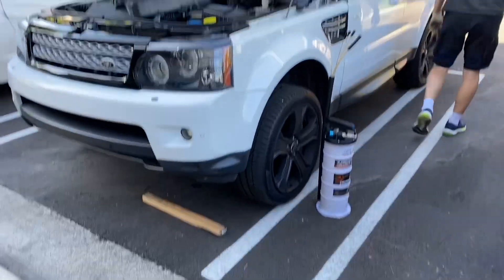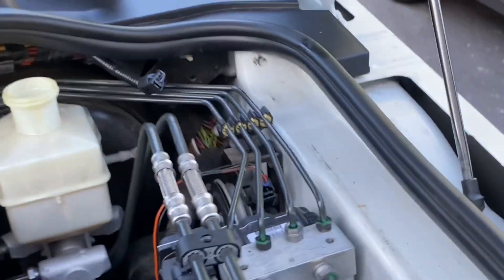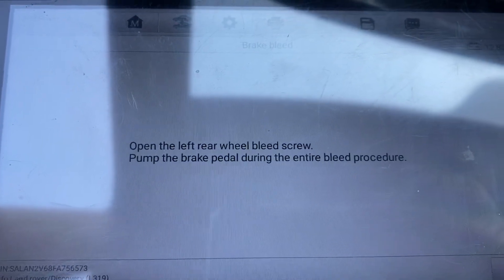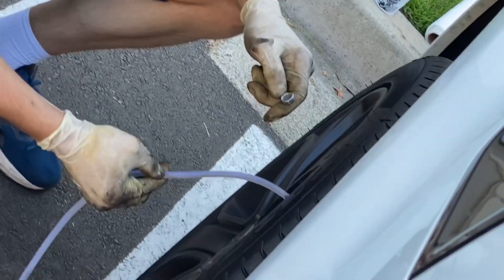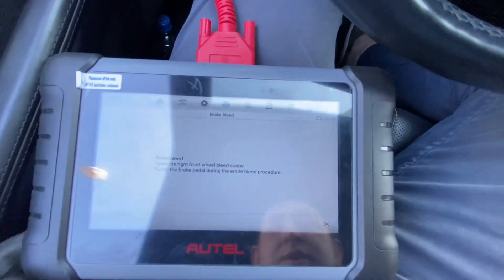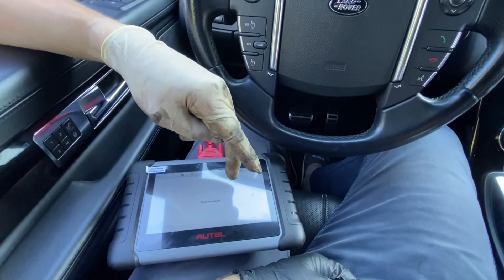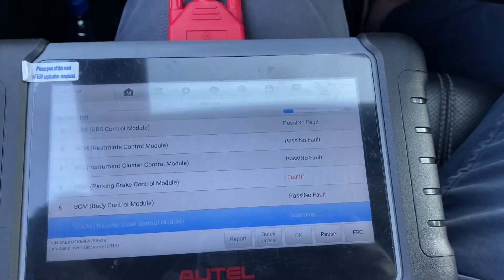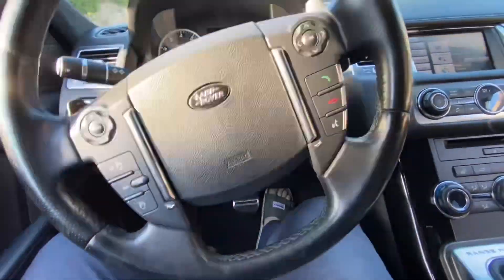Range Rover Sport l320 break fluid replaced.